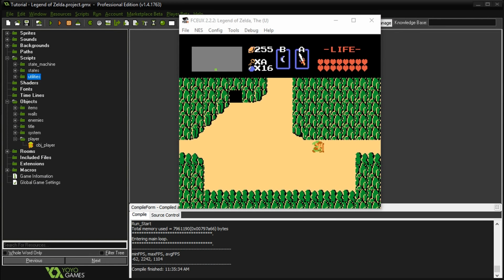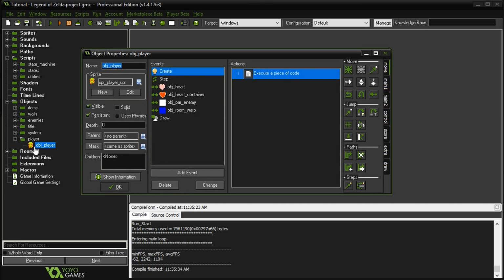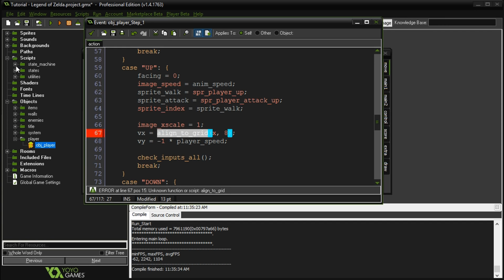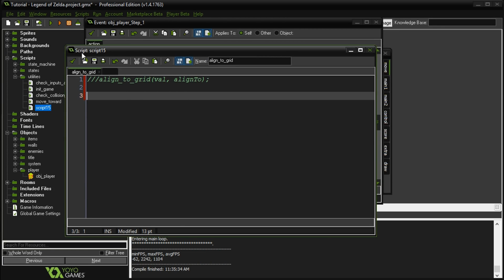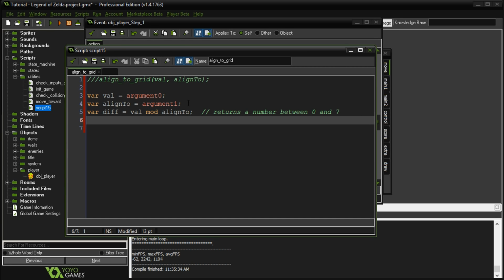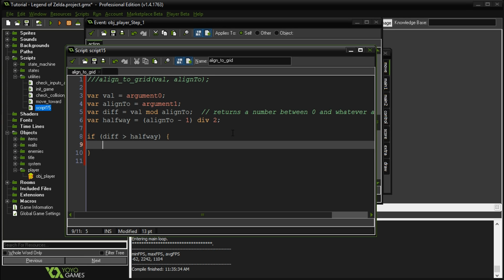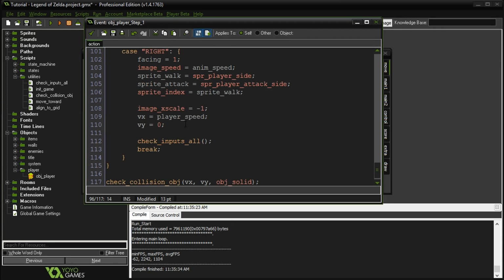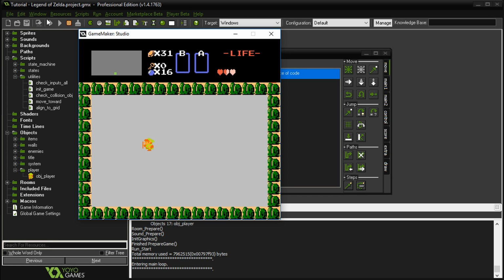Making Zelda in Game Maker: E015 - Aligning Player to Grid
Aligning the player to the gird.

Making the Legend of Zelda in Game Maker.